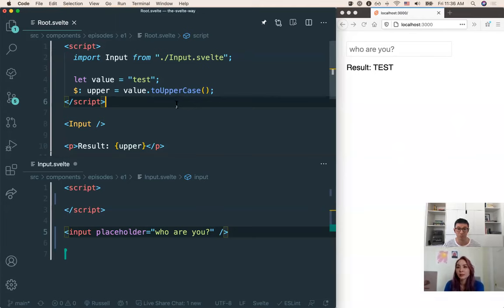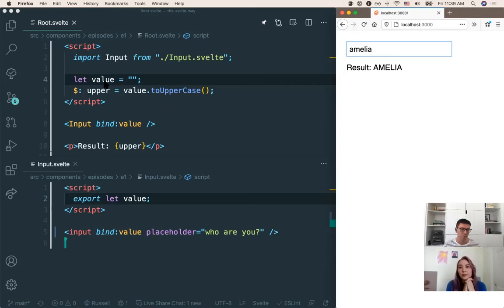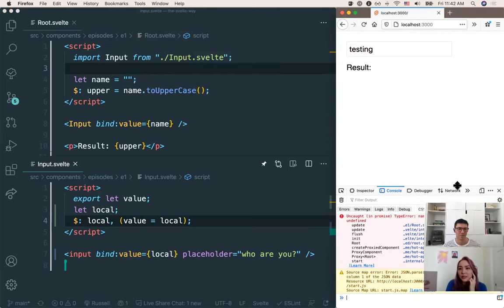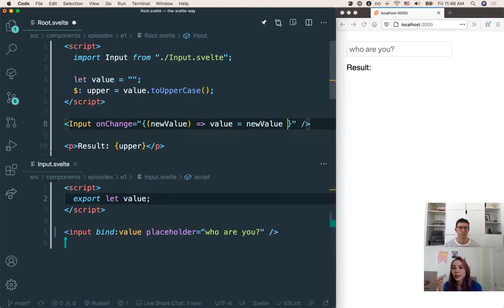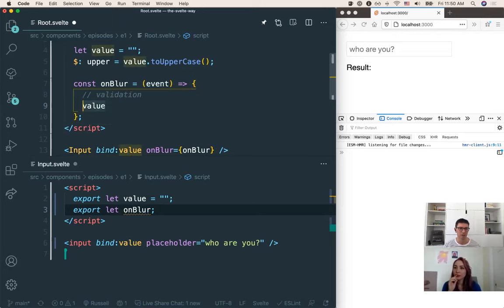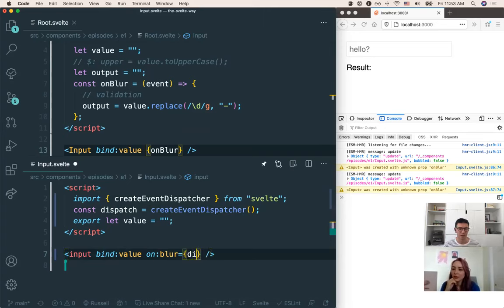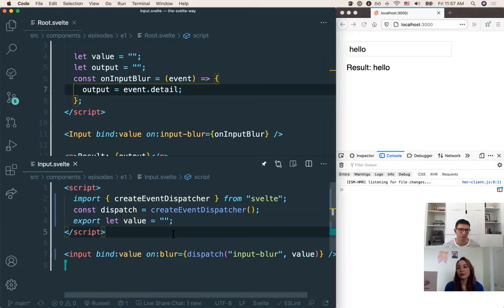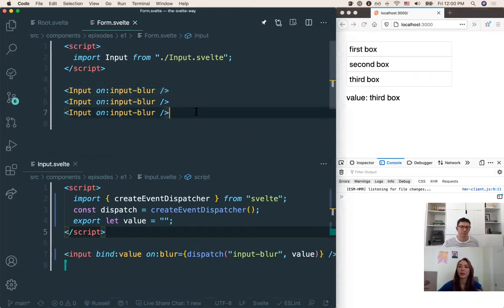The Svelte Way - E1: Passing value from child to parent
Today's topic: What are the different ways to pass values from a child to parent component.

Request topics in the comments below!